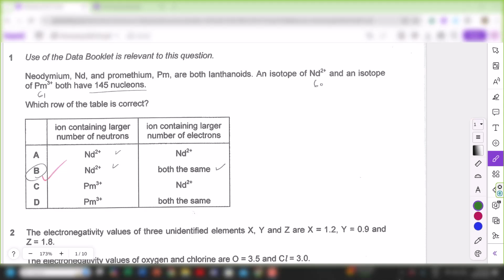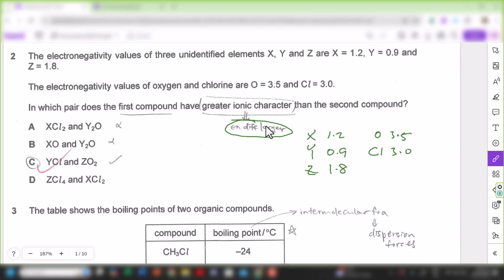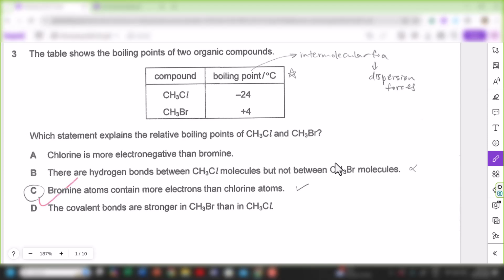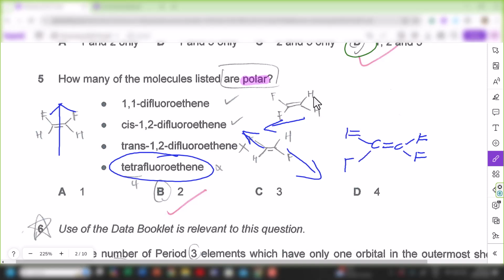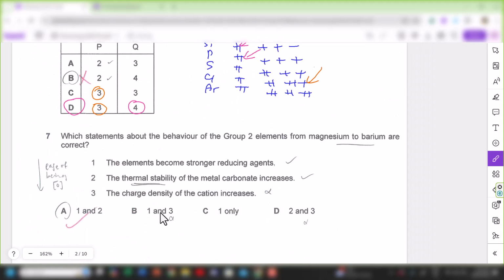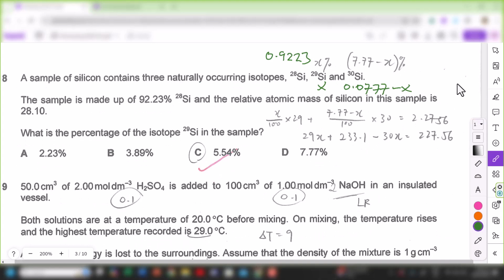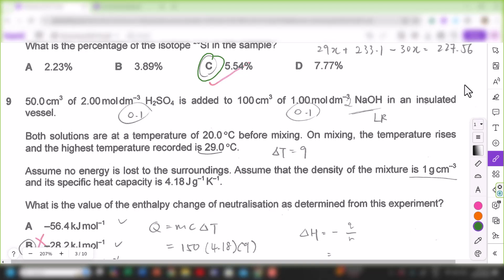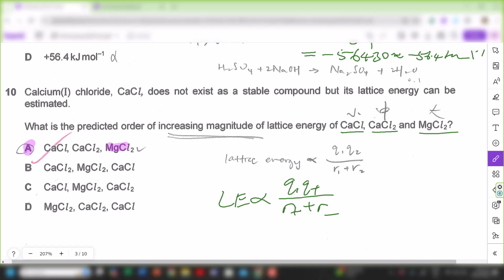[H2 Chemistry] 2023 'A' Level Paper 1 Walk Through (Q1-Q10)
00:00 Question 1
02:49 Question 2
05:28 Question 3
09:27 Question 4
10:42 Question 5
11:59 Question 6
15:13 Question 7
17:54 Question 8
22:06 Question 9
25:02 Question 10

🎬Related videos to 2023 'A' Level Paper 1🎬